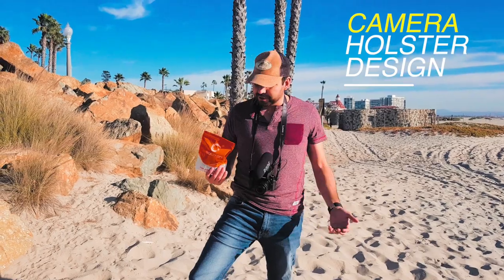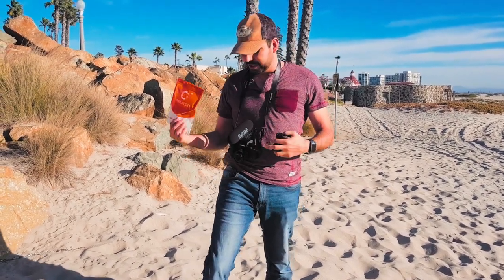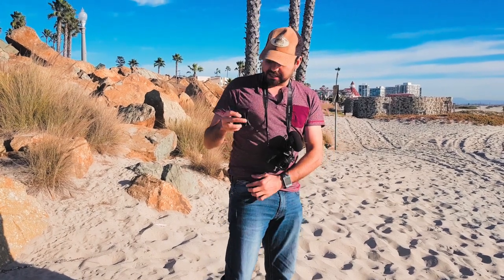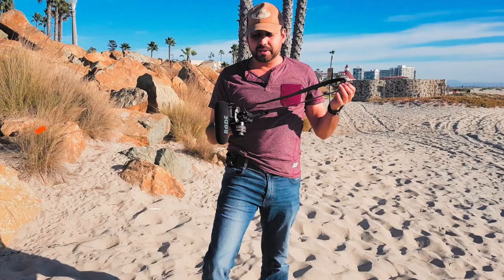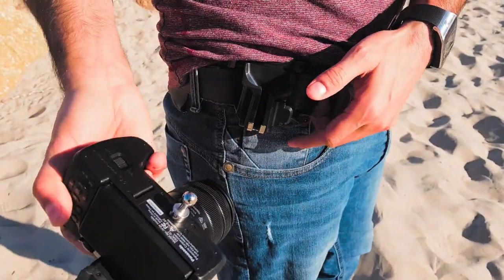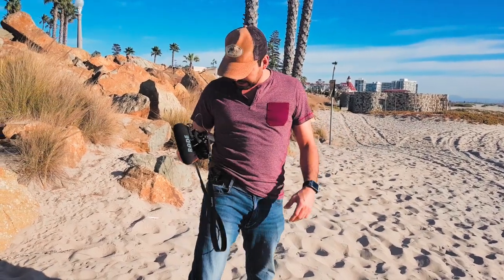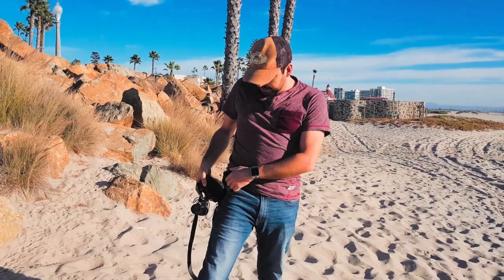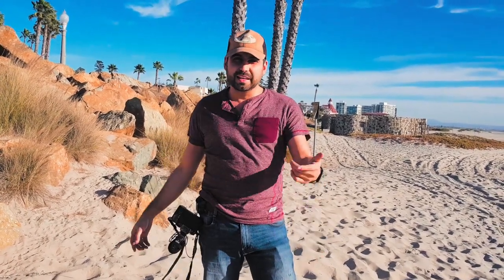Camera holster clip for DSLR or Action Cam for YOUTUBER or PHOTOGRAPHER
Awesome Camera holster clip for DSLR or Action Cams. Widely used by YOUTUBERS and PHOTOGRAPHERS.

Specification:
Locking ring material: Metal, Hard Plastic.
Compatibility: All DSLR Cameras
Weight Capacity: 2.5 kg
Size: 85 x 75 x 20 mm (L x W x H)

Note: Be aware of your surroundings at waist-level. your camera will be hanging lower than you are used to It is your responsibility to make sure your belt is strong enough to safely carry your camera
Make sure the button is securely attached to your belt
Fully return your camera to the button before letting go of the camera
Make sure the button lock us engaged each time you insert your camera
Remove camera before detaching or unbuckling your belt
Before each use, make sure the pin is tightened and that all screw threads are properly aligned

Package Includes: 1 x Camera Waist Belt Buckle 1 x Metal Pin

Compatible well:
Pentax APS-C:K30 / K50 / K3 / 645z / 645D / KS1 / KS2
fuji X-T2
Sony A6000
Olympus Camera